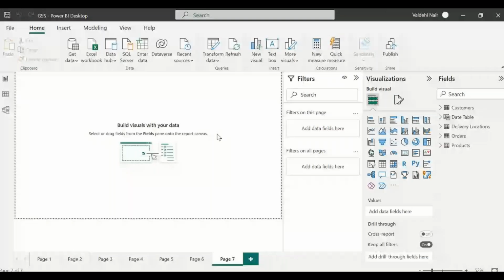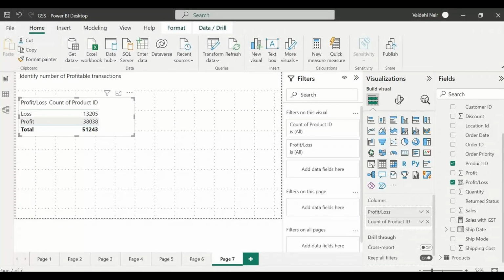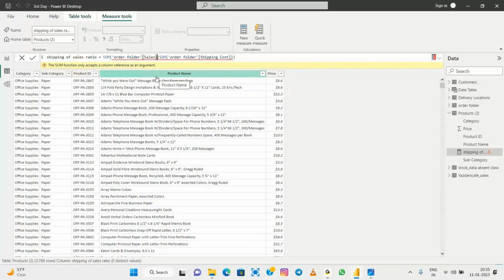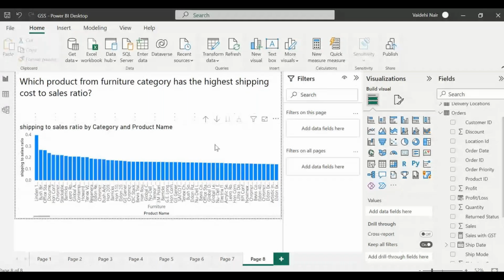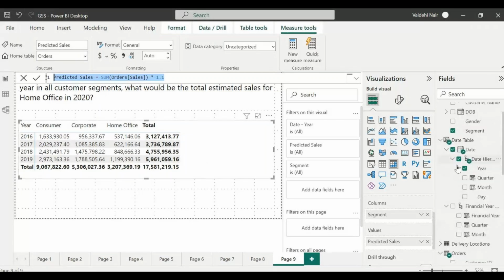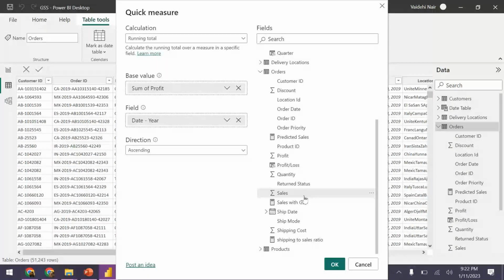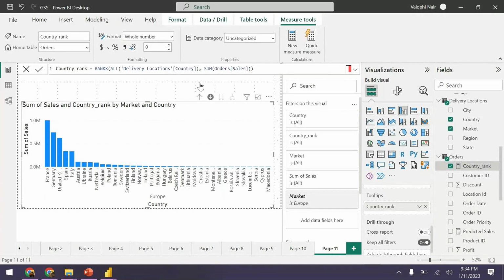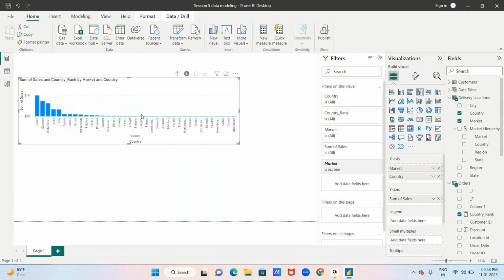Power BI Session 8